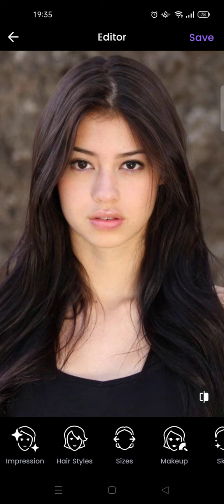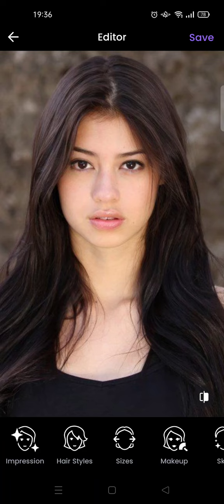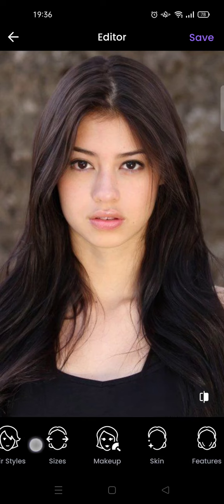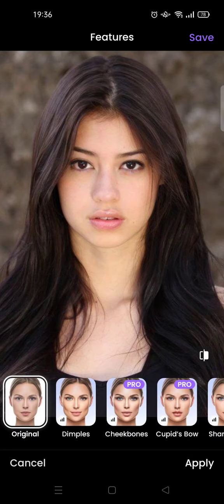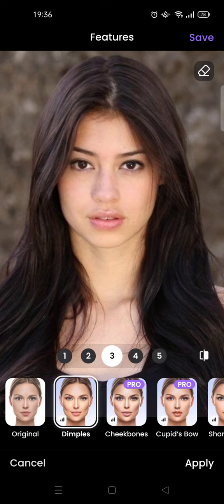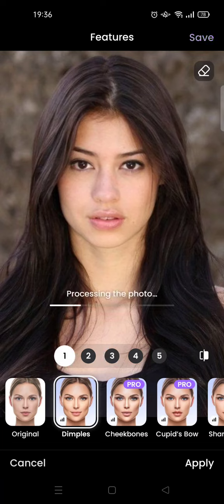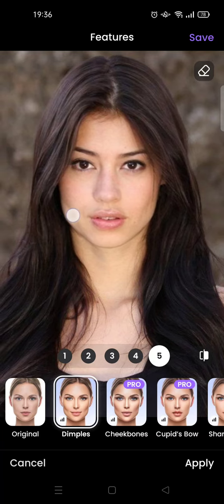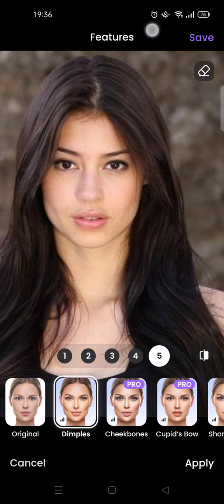How Can You Easily Add Dimples to Your Photo Using FaceApp? | Add Dimples Feature to Your Selfie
Here's how you can add dimples to your own photo using the FaceApp